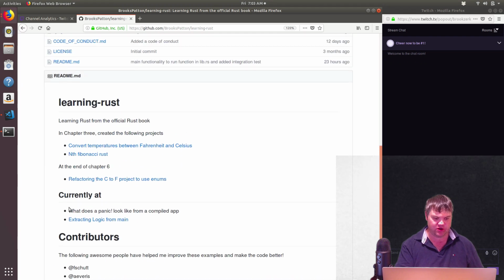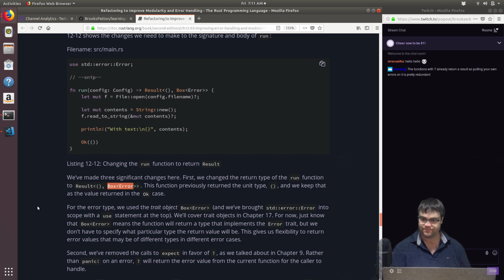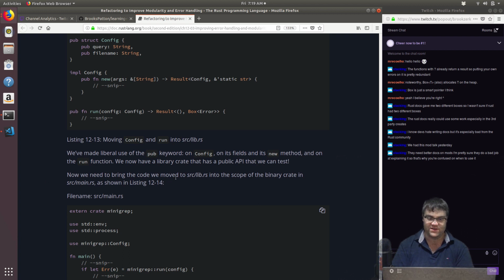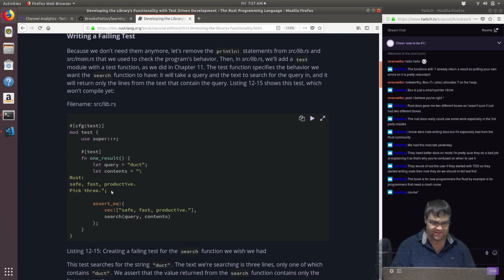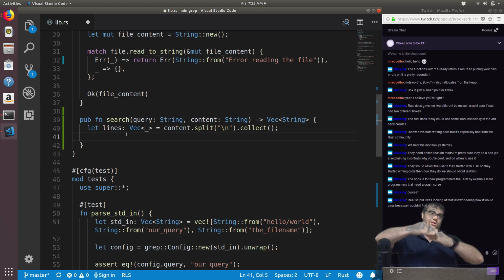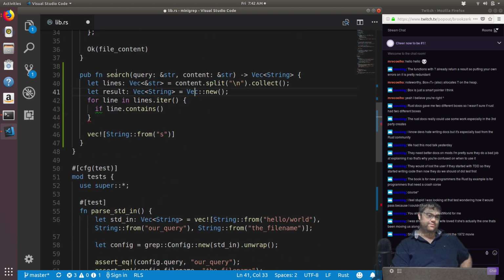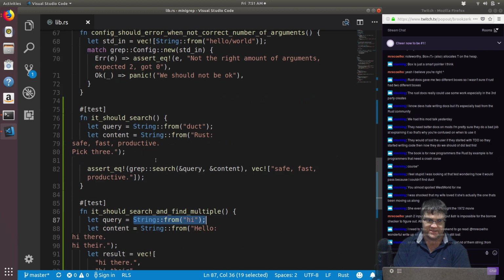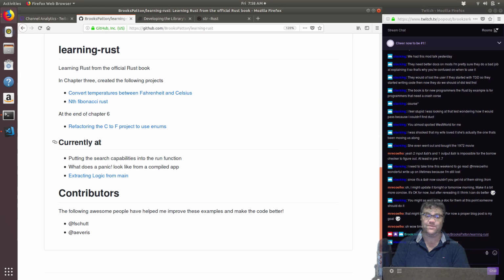minigrep - Rust Book (v2) part 45 - Chapter 12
We are continuing the minigrep project using TDD where we can!

Links